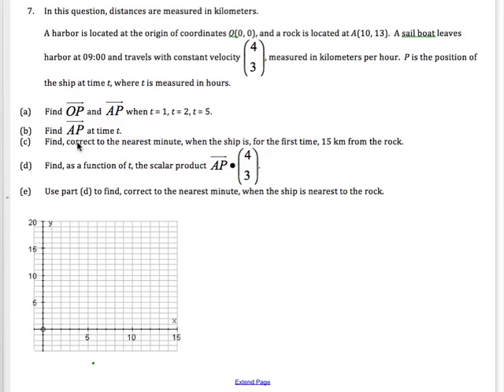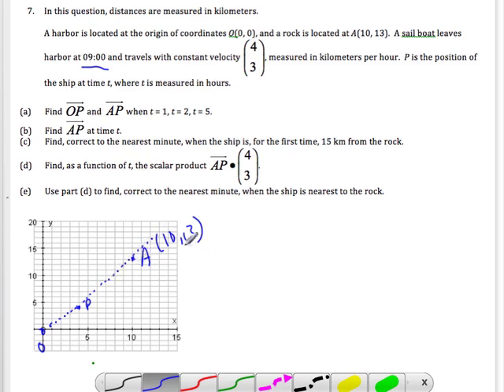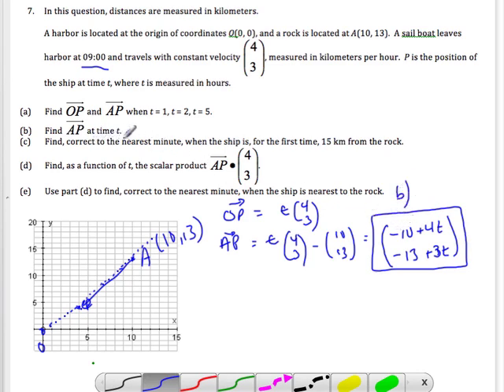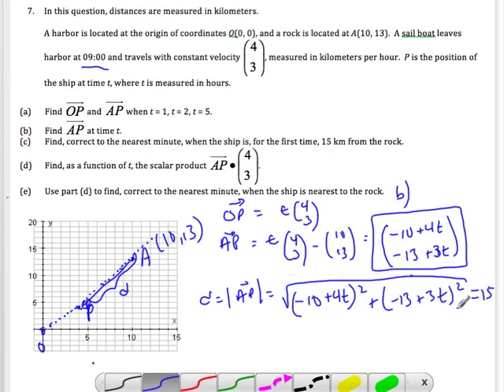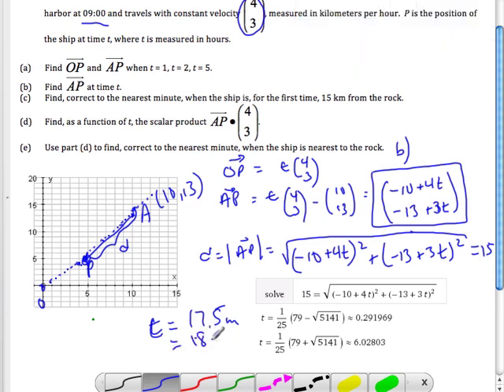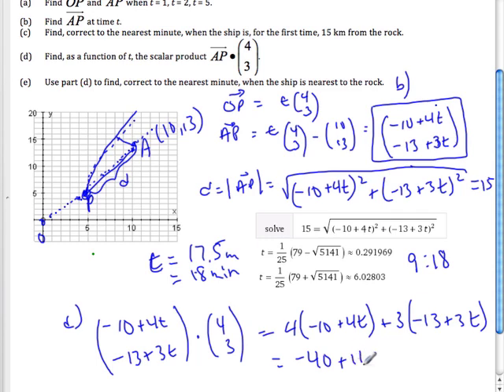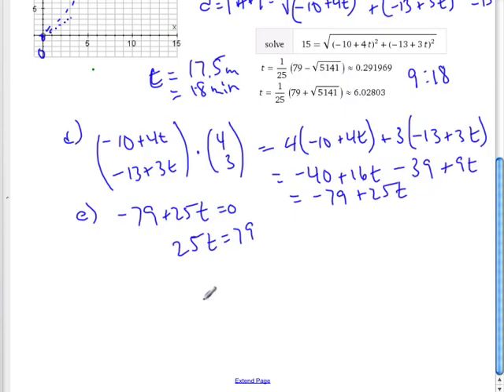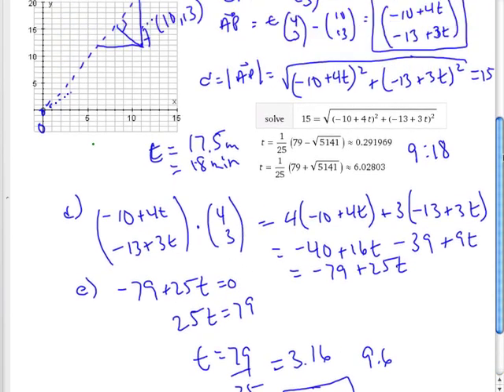8.0.7 Application of Vectors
Sailboat passing by a rock with distance.